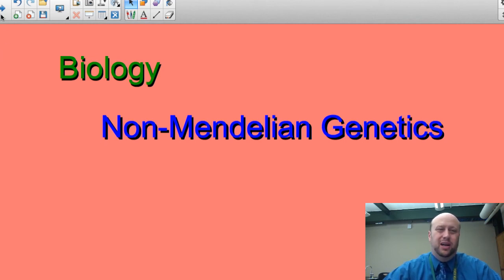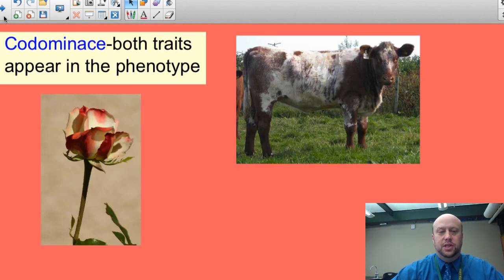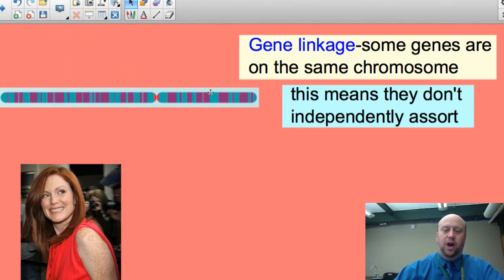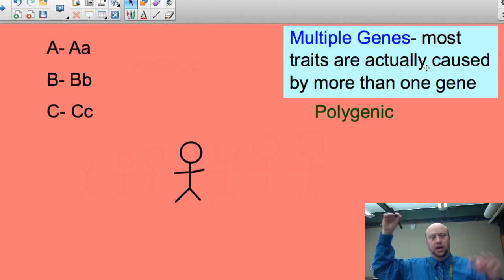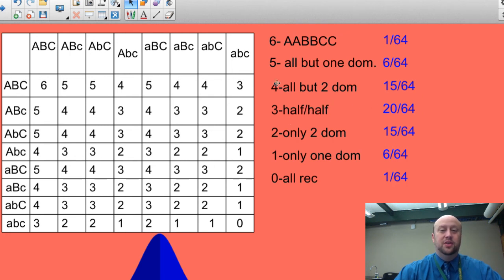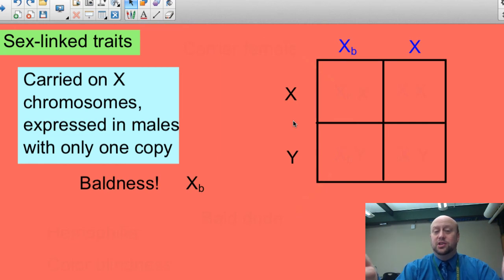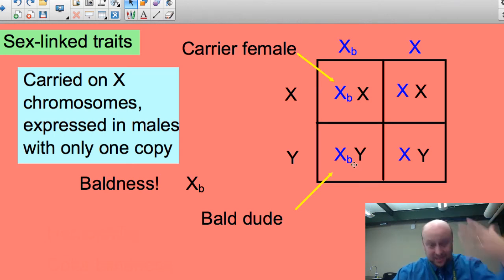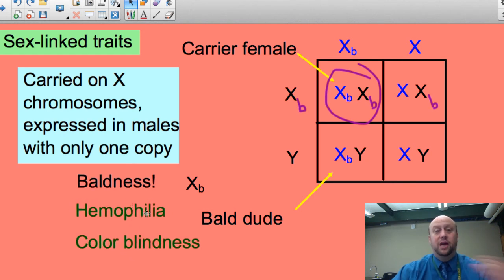Bio NonMend Genetics